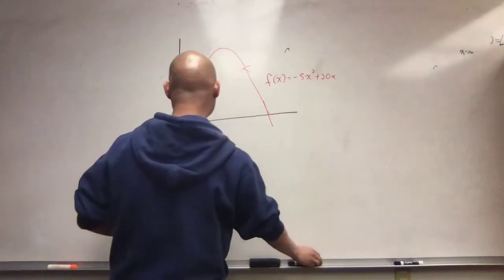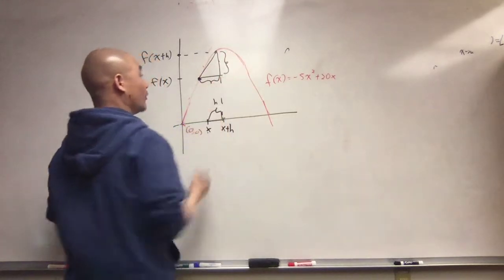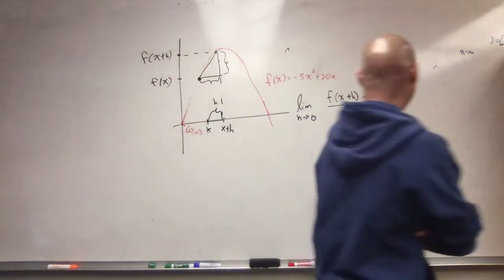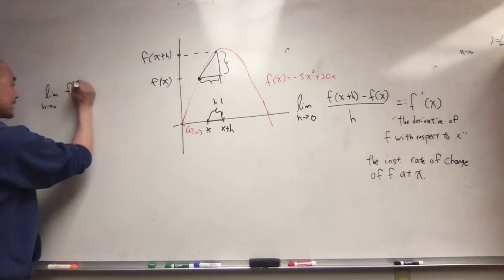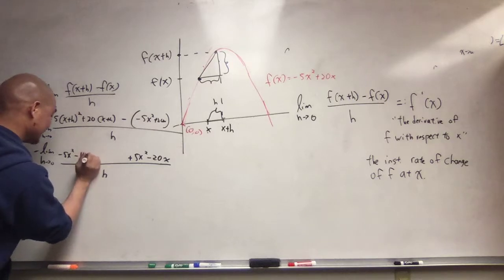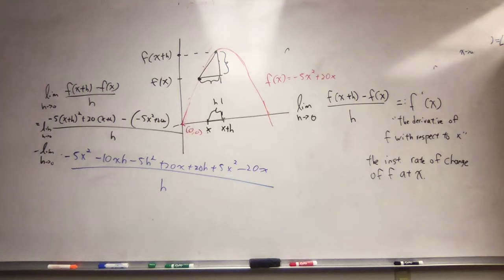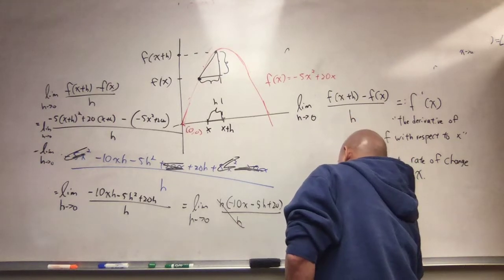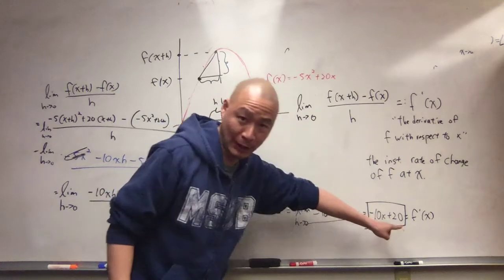Finite Mathematics-Definition of the Derivative